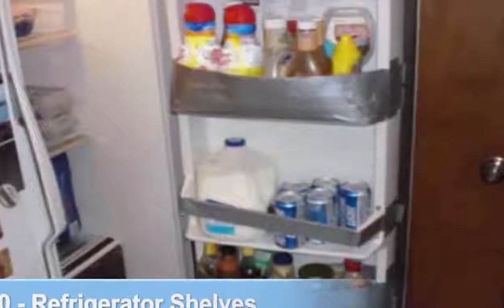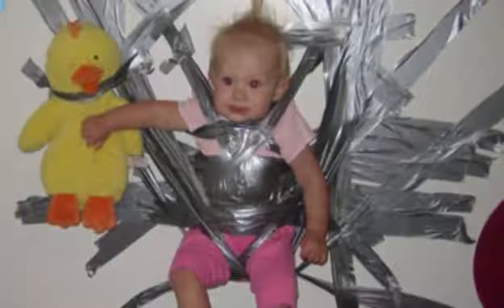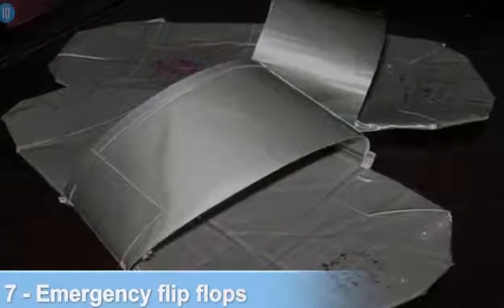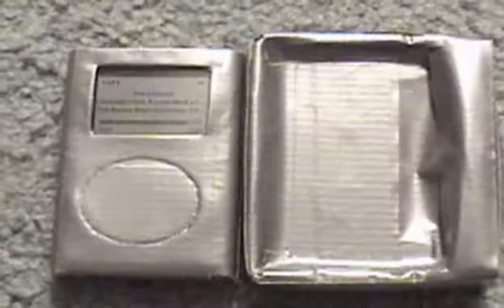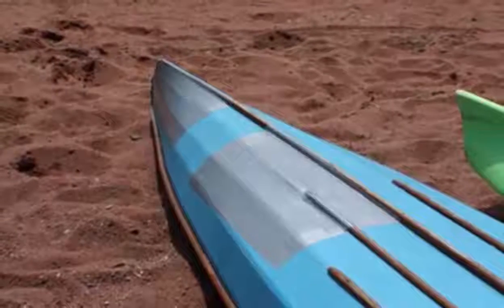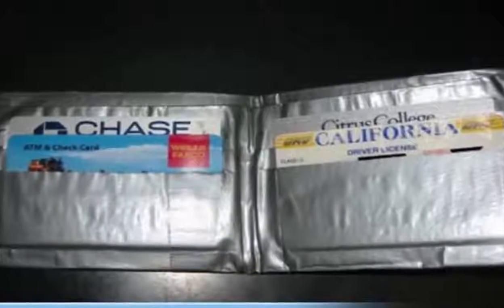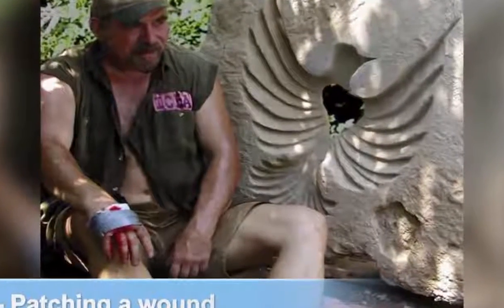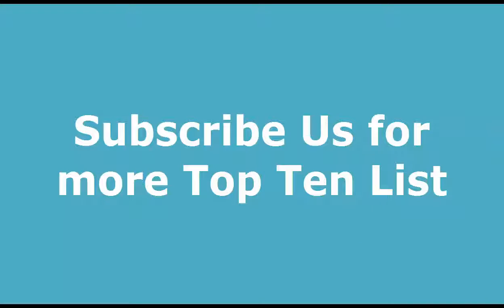Top 10 Clever Ways To Use Duct Tape - YouTube Top Media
From a homemade parachute to fixing a leaking boat, we take a look at the top 10 clever ways to use duct tape!